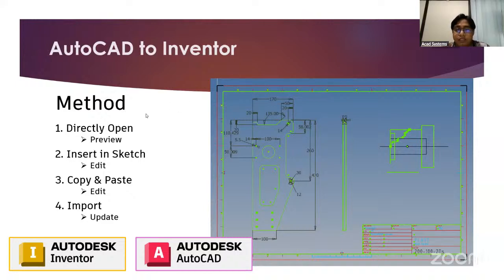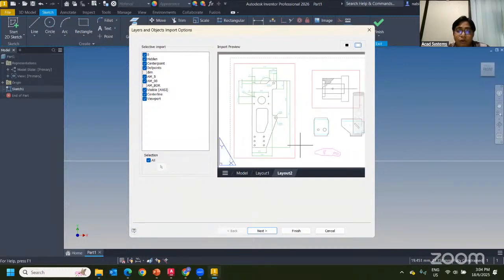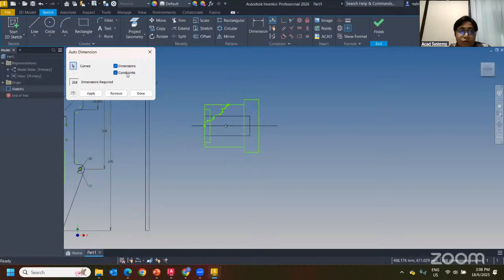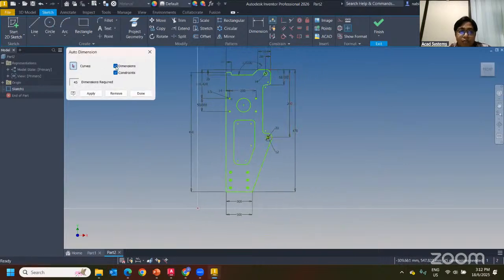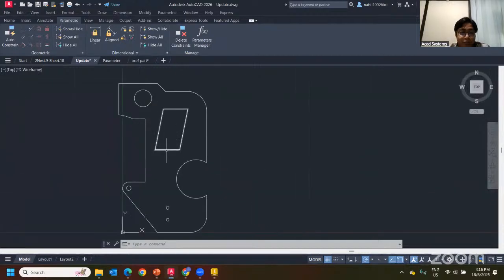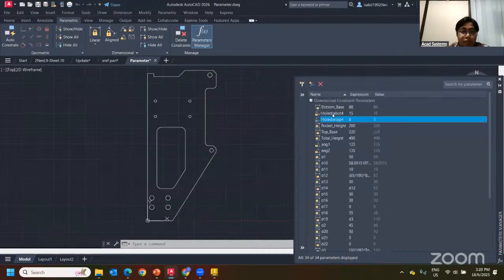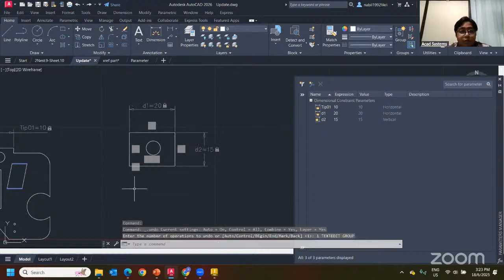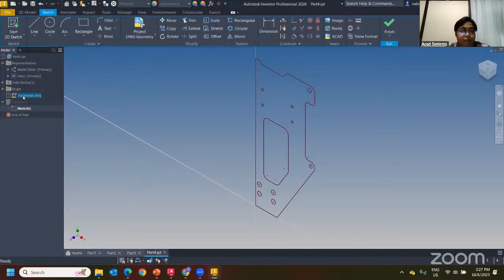Bring AutoCAD Sketch to Autodesk Inventor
Who Should Attend: CAD users or engineers who work with 2D and 3D design (e.g. mechanical engineers, drafters, CAD Designers and related.)

Everyone wants to make a change in adapting the new technology. But a big change can make the new process difficult to adapt, especially if you have to abandon the old ways.

Talking about changes, what if you need to carry a 2D design into a 3D model? With Autodesk, a big leap can be narrowed easily.

This Free Online Lesson will explore collaboration capability between AutoCAD and Inventor without the need to abandon either one of our old designing methods. We will demonstrate how to effectively leverage your AutoCAD skills in Inventor.

 Join our Free Online Lesson now and learn how to transform AutoCAD Sketch to Autodesk Inventor.